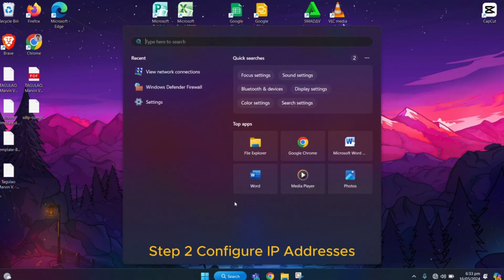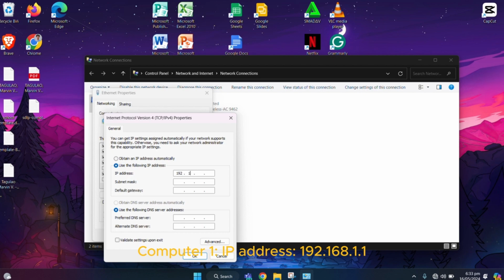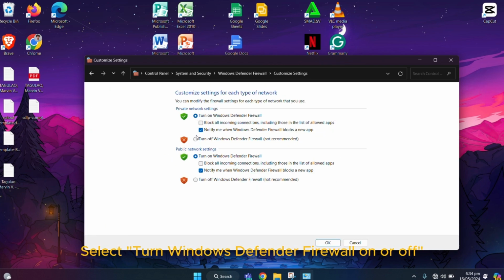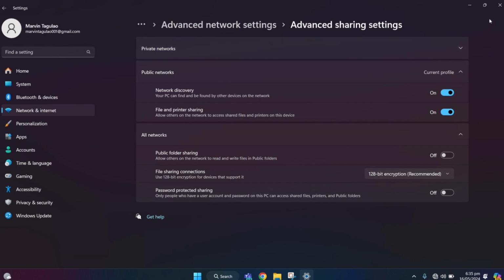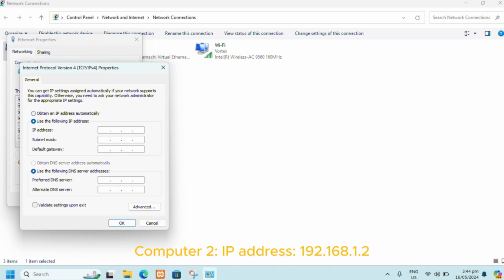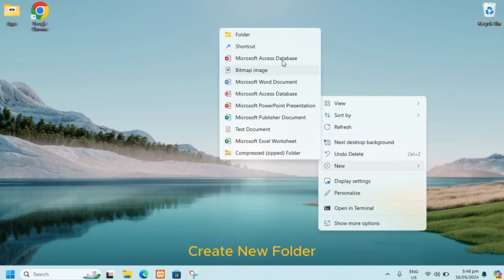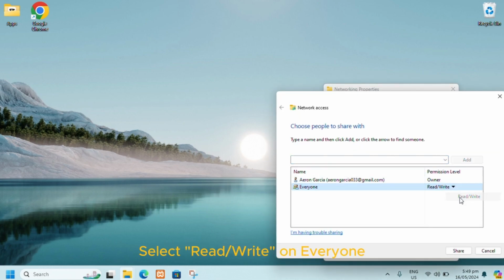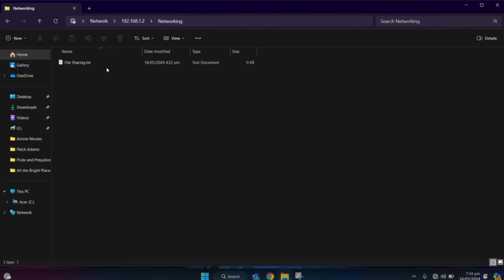Networking Final Project